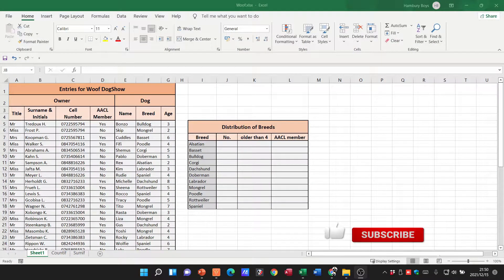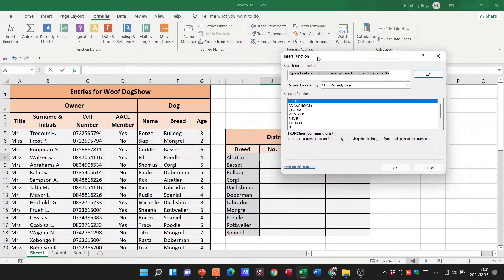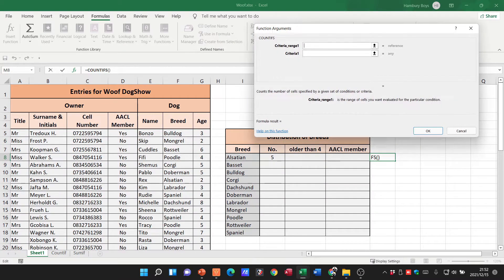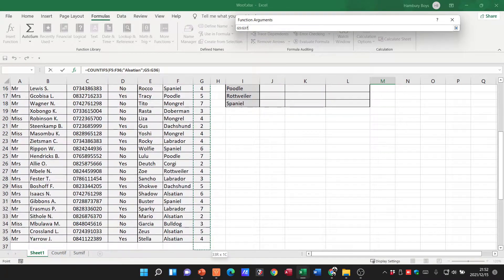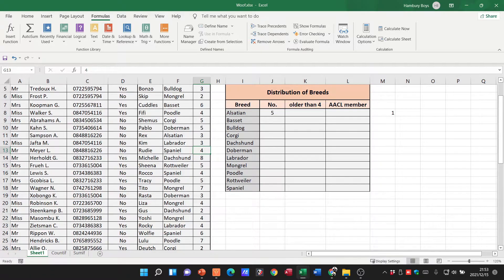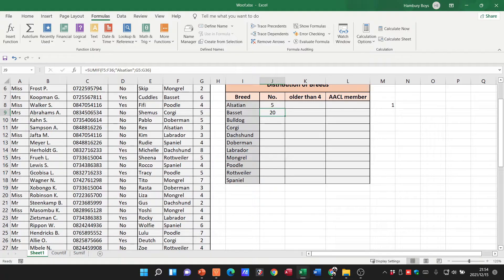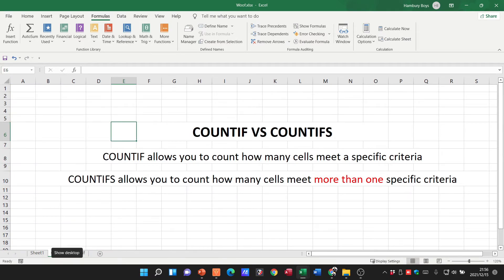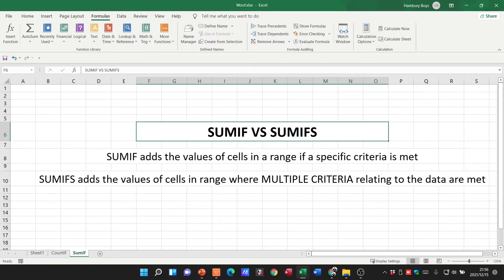COUNTIFS and SUMIFS | What are they?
As part of Module 4.2, let's take a closer look at the difference between COUNTIF, COUNTIFS, SUMIF and SUMIFS